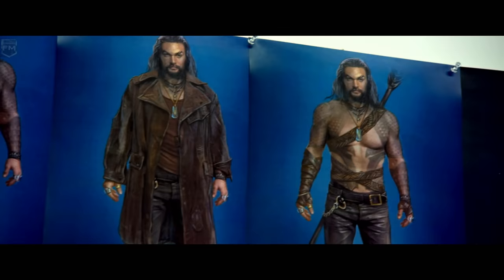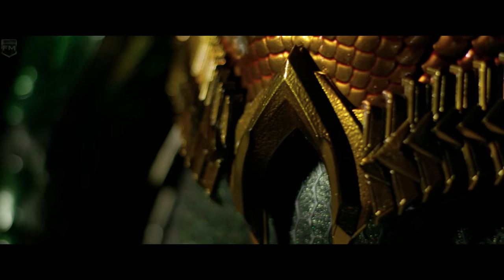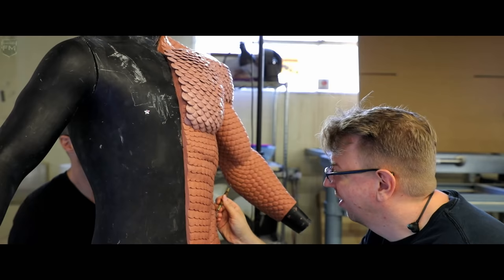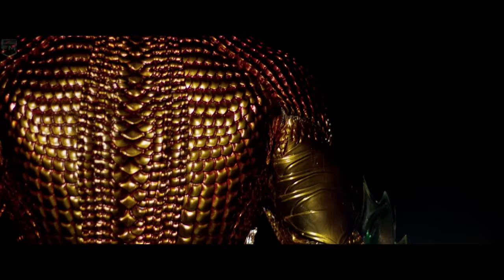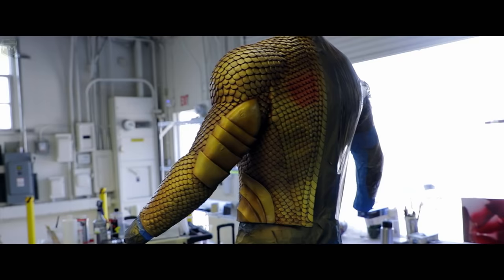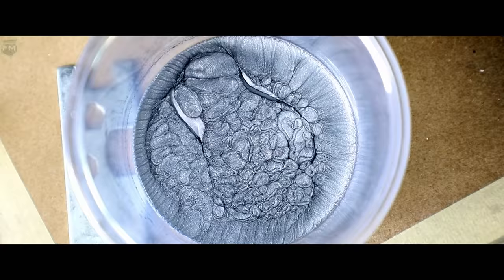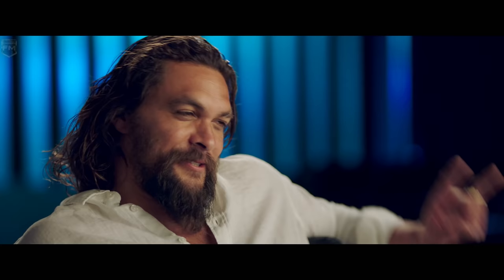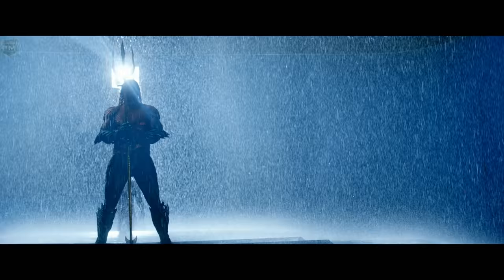Creating Aquaman's Suit 'Aquaman' Behind The Scenes [+Subtitles]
Aquaman (2018)
Creating Aquaman's Suit

Storyline: Arthur Curry learns that he is the heir to the underwater kingdom of Atlantis, and must step forward to lead his people and be a hero to the world.

Director:James Wan
Writers:  David Leslie Johnson-McGoldrick, Will Beall, Geoff Johns, James Wan

Cast: Jason Momoa (Arthur Curry / Aquaman), Amber Heard (Mera), Willem Dafoe (Vulko), Patrick Wilson (King Orm), Nicole Kidman (Atlanna), Dolph Lundgren (King Nereus), Yahya Abdul-Mateen II (Black Manta), Temuera Morrison (Tom Curry), Graham McTavish (King Atlan)

Production Companies: DC Comics, DC Entertainment, Panoramic Pictures, Warner Bros.

WarnerMedia©